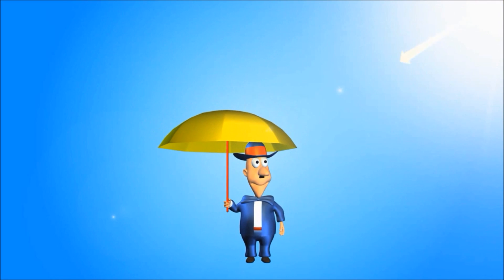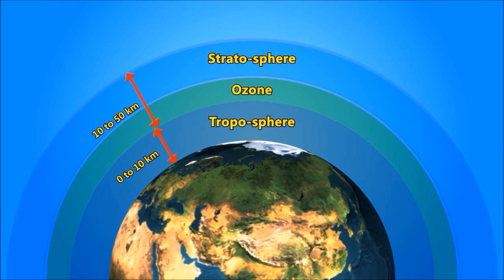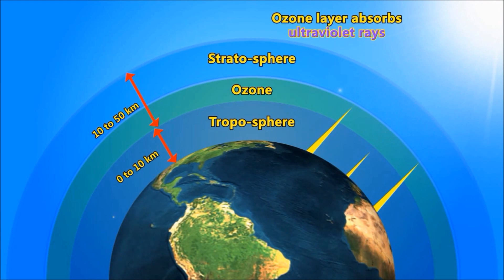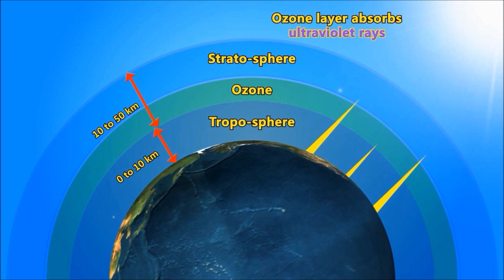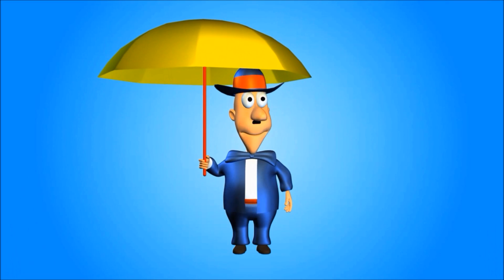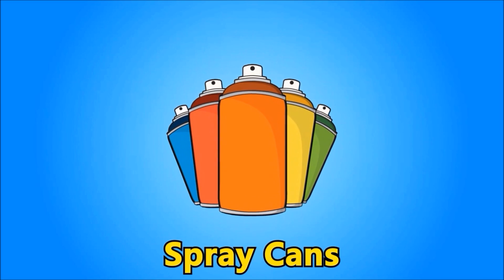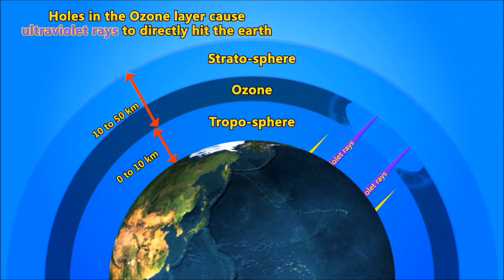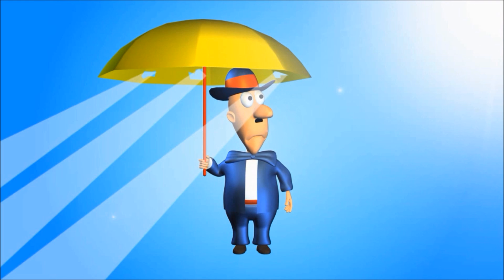Ozone Layer & Hole - Video for Kids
Along-with  beneficial rays from sun, there many harmful rays also which come from the sun.These harmful rays are known as ultraviolet rays ( uv rays) .If human skin is exposed too long to UV rays, it can cause cancer. But good news is that most  of the harmful UV radiation is absorbed by a layer of ozone gas 20 -- 50 km above the Earth. But few human made chemicals are releasing few gases which are depleting the ozone layer.This video explains the whole ozone layer composition & depletion in an interesting way.